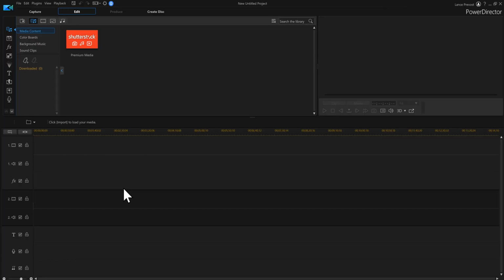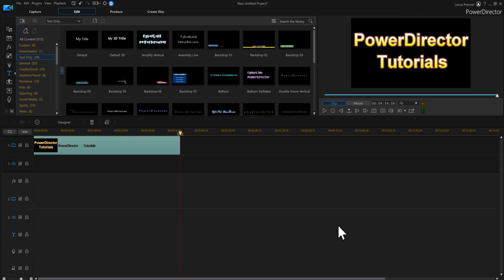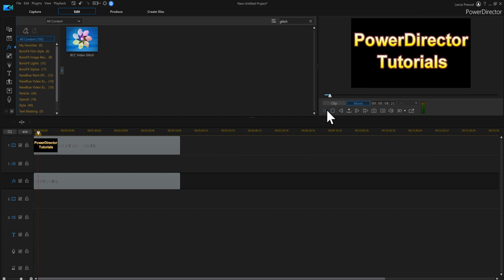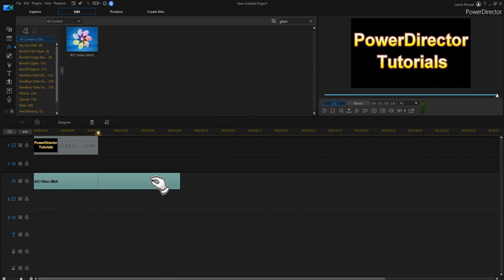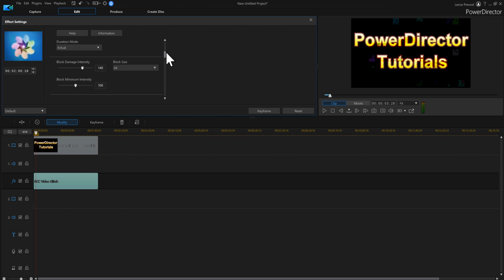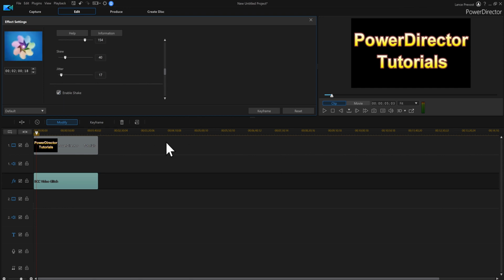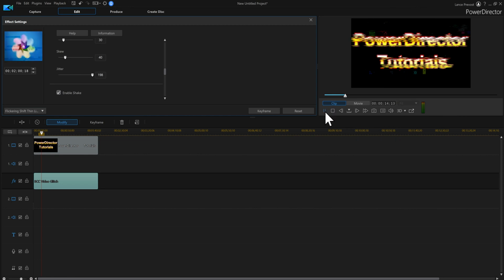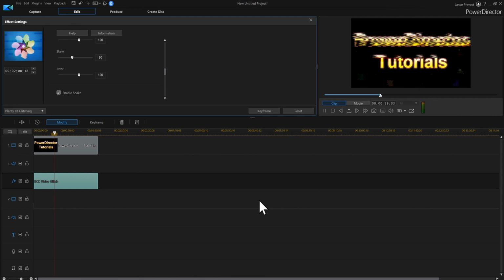PowerDirector 18 - Glitch Text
How to glitch text in powerdirector 18. Making the glitch effect is now very way in powerdirector 18.